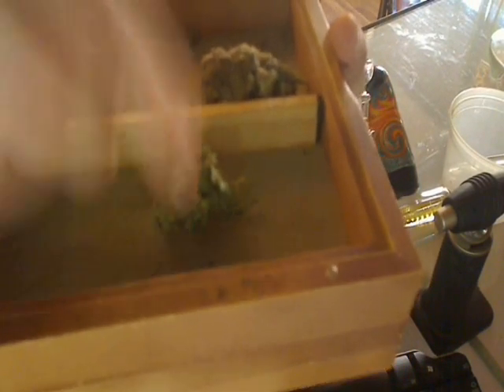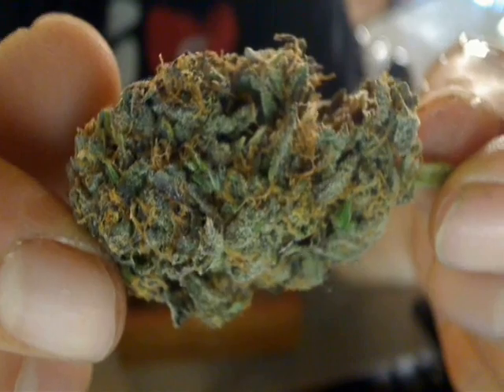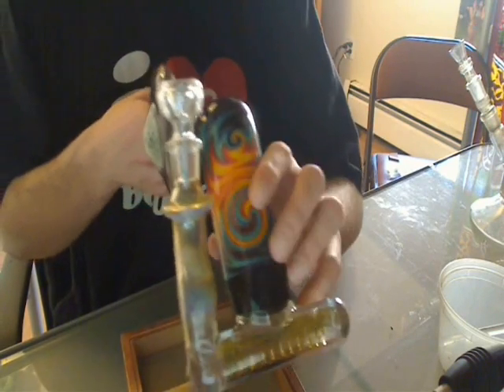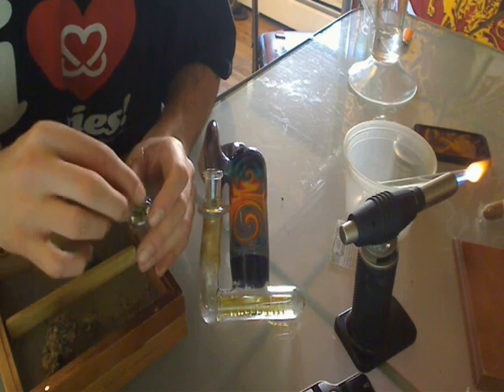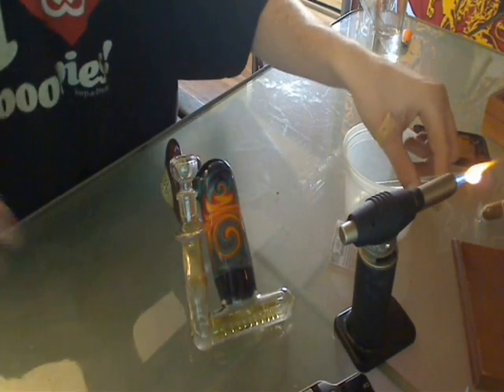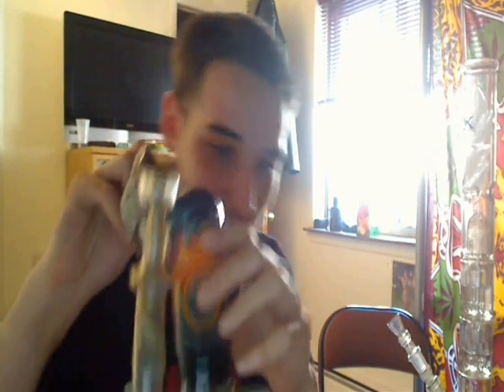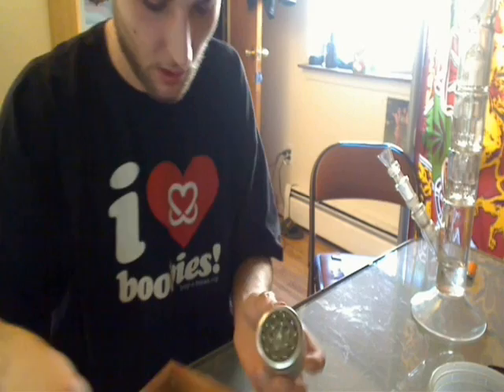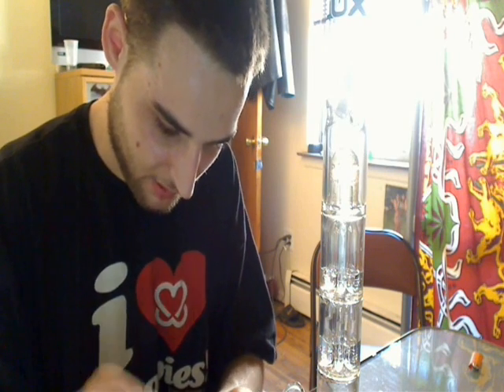Kush and GDP Tokes